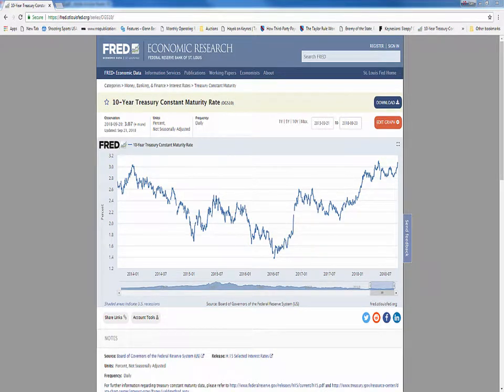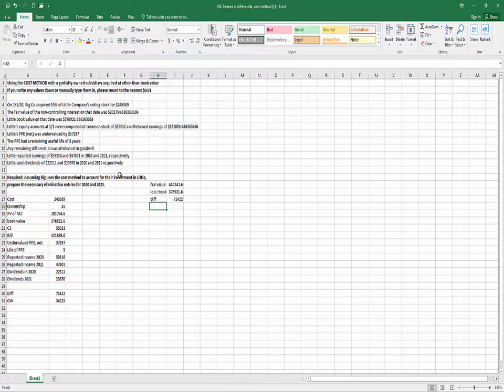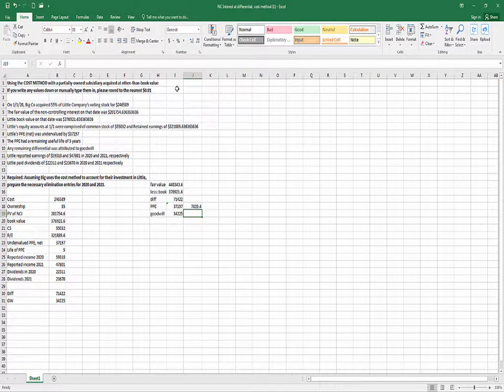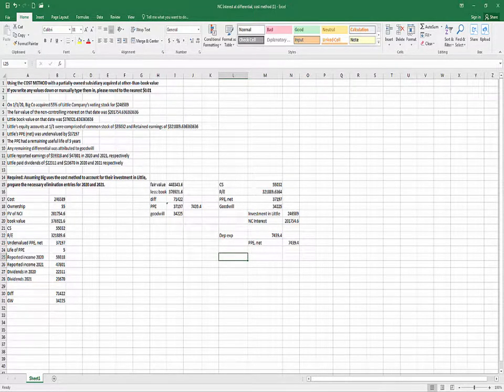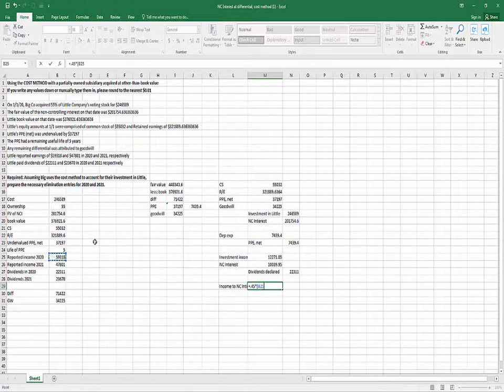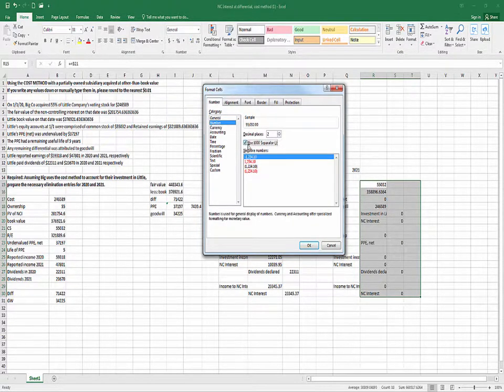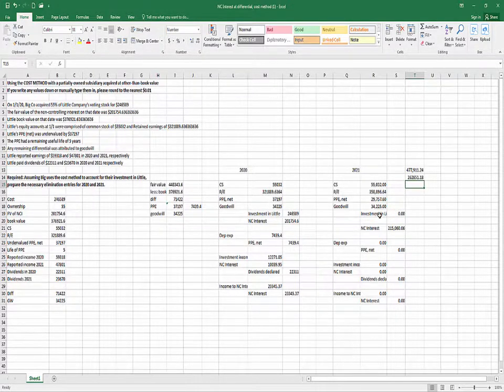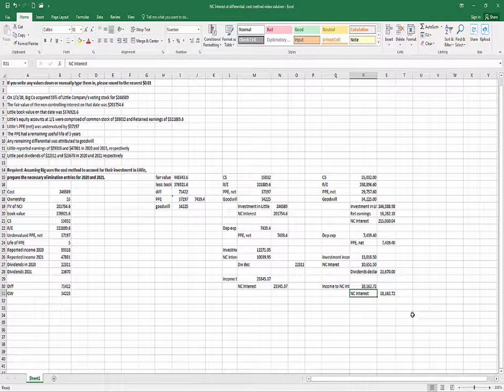Assignment Solution: Cost method